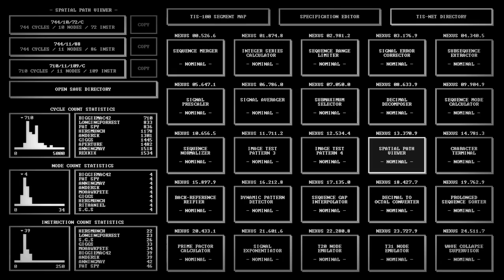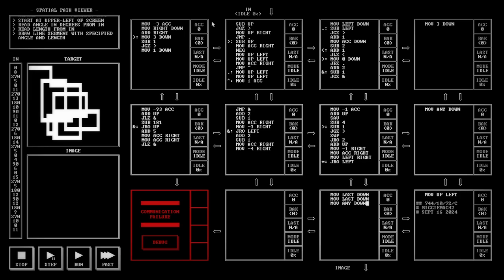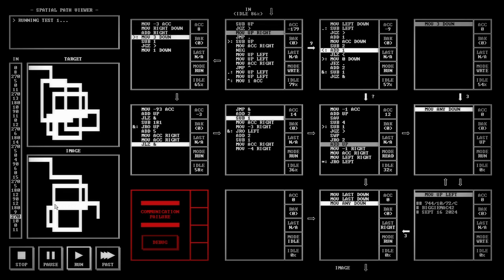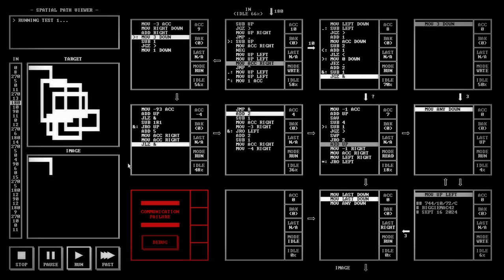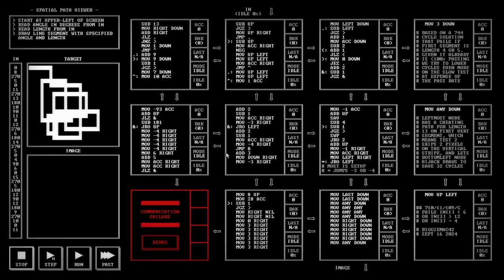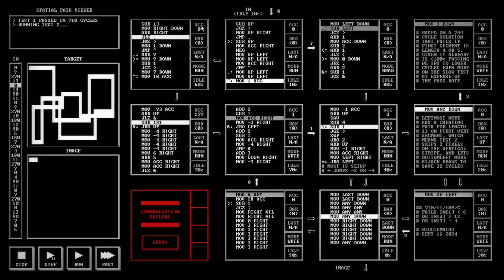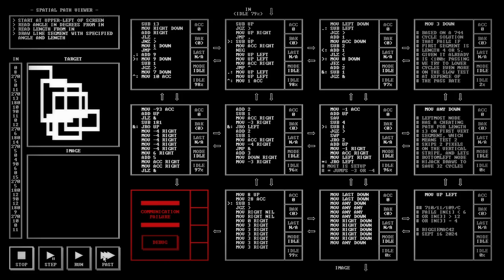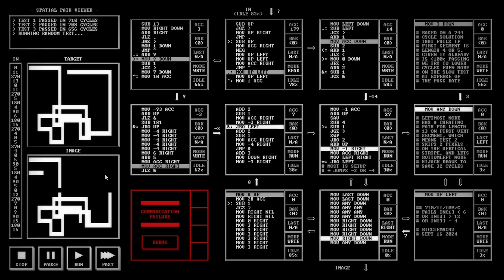My new cycles record (AKA the sketchiest etch-a-sketch)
A little detail about the ways I think about cycles records and image levels in TIS-100, and a walkthrough of my new record on SPATIAL PATH VIEWER.